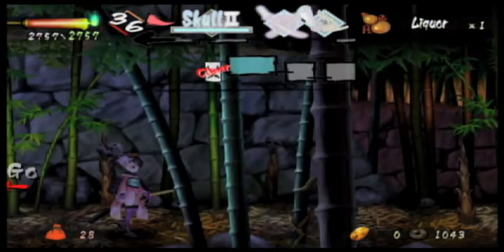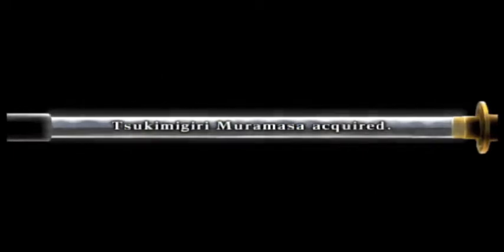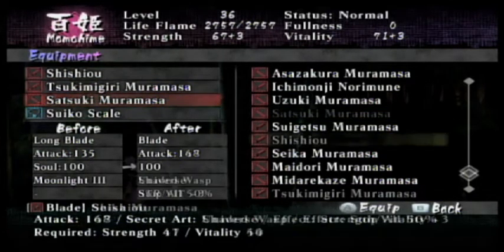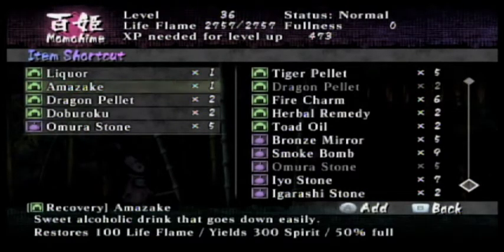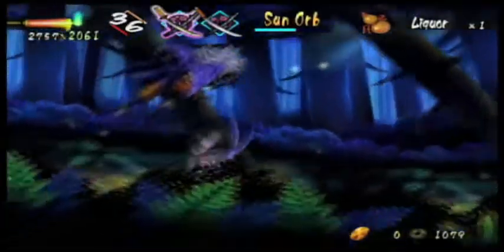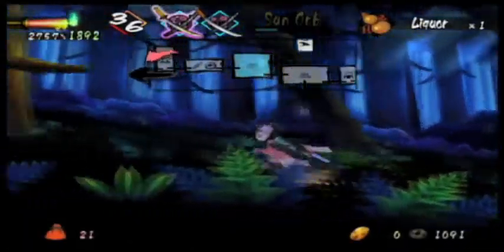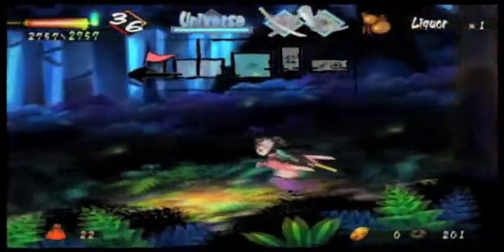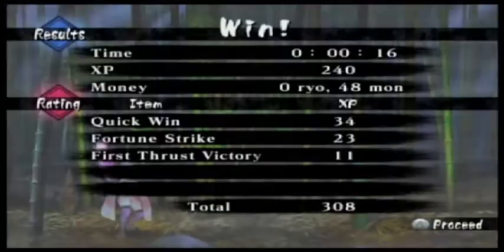Let's Play Muramasa: The Demon Blade Episode 20 - BIRDS AND MONKEYS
As we begin our journey to Hell, we slice up some birds and bathe with some monkeys, one of which is very rude. Please comment and enjoy!